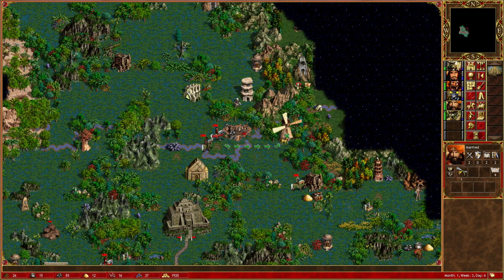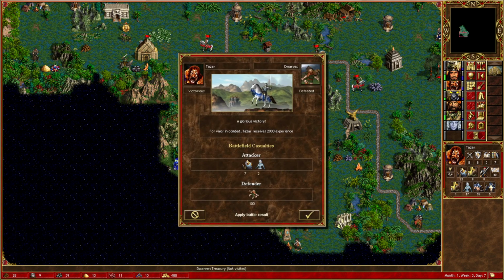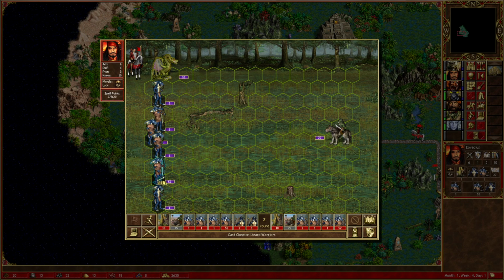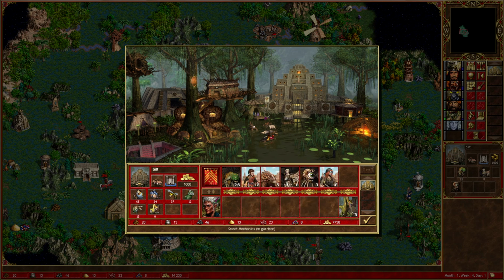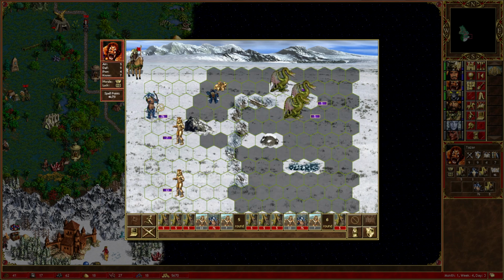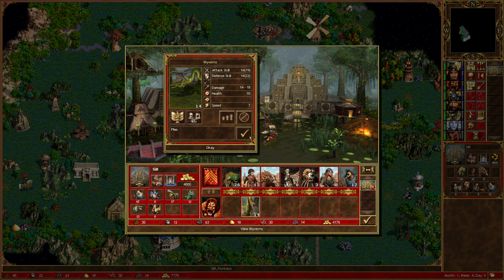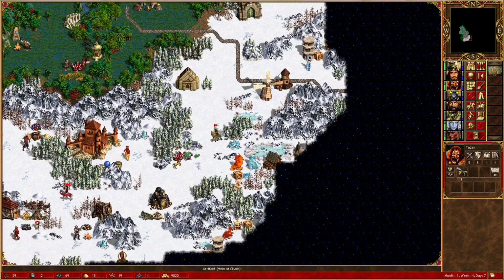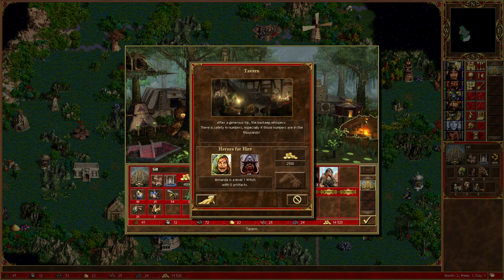[CHALLENGE] Tazar Episode 2 - Bank Robbing Chains! - Heroes of Might and Magic 3 HotA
RULES: Spells banned for me but not the AI.

- No resurrection
- No Town Portal
- No Tier 5 spells (in particular Fly/Dimension Door)
- No View Air or View Earth
- Only 1 Tier 7 dwelling per faction
- No Griffin Cons/Dragonfly Hives